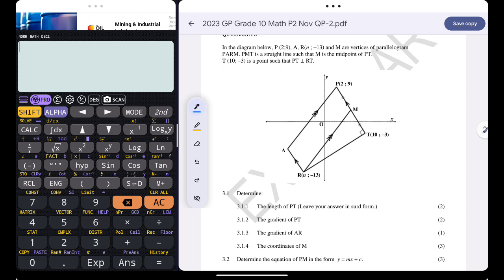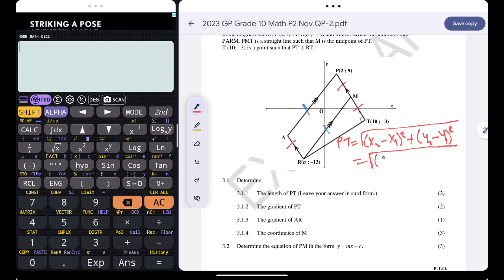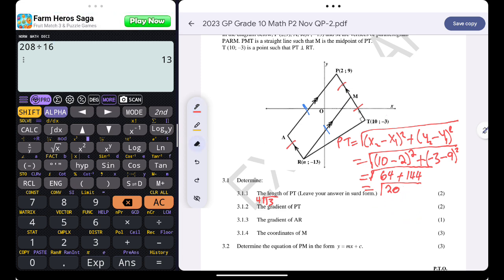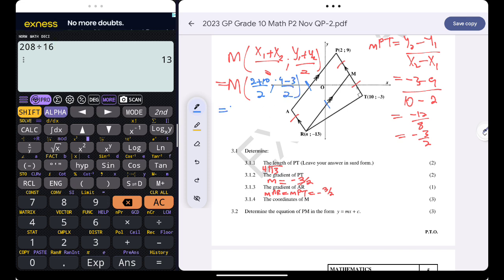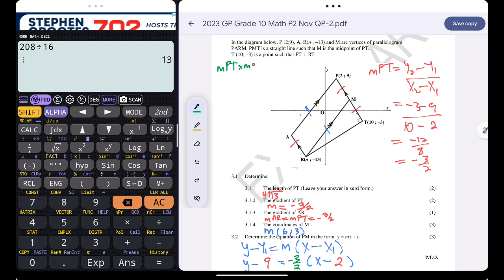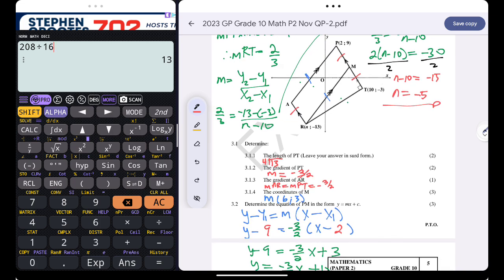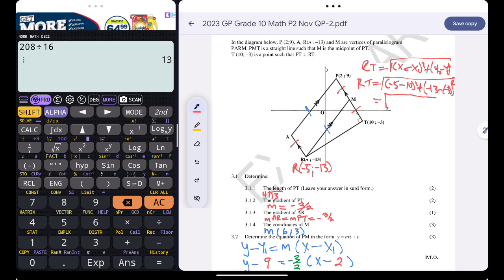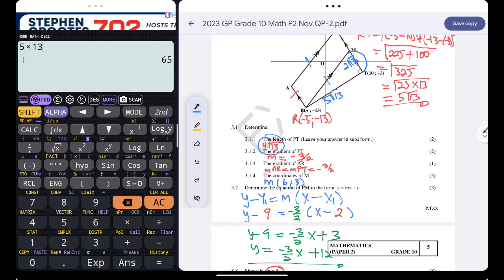GRADE 10 | GAUTENG NOVEMBER 2023 | MATHS P2 | WISKUNDE V2 | ANALYTICAL GEOMETRY.